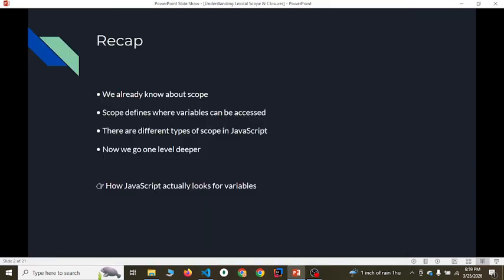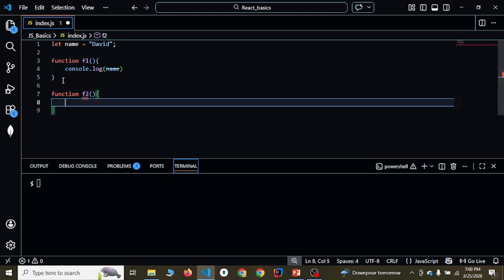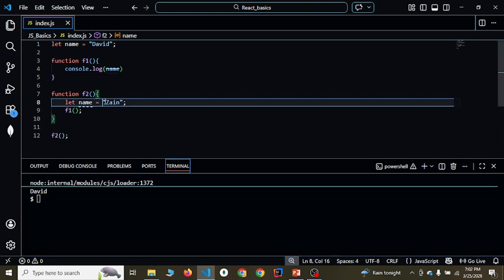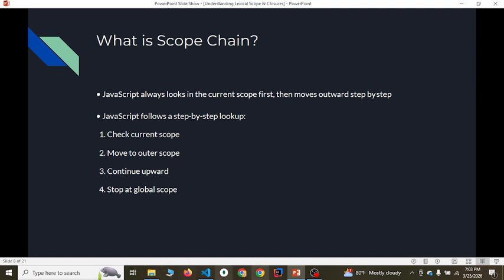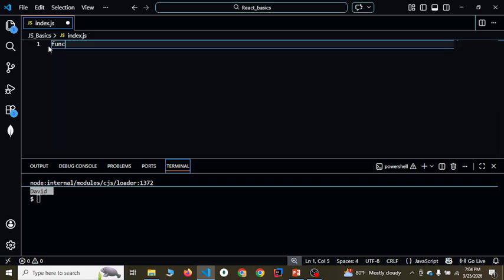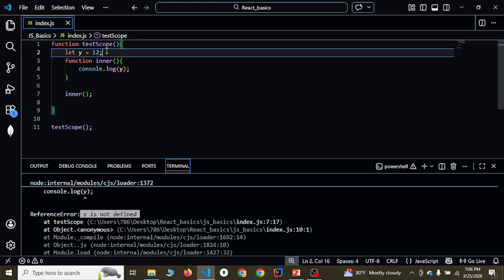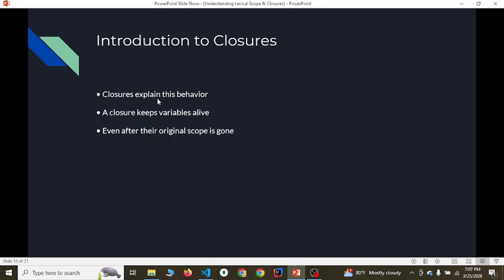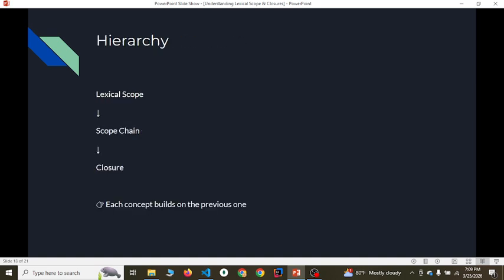Lexical Scope & Closures in JavaScript (Full Explanation with Scope Chain)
In this video, I break down one of the most important JavaScript concepts:

Lexical Scope and Closures

If you’ve ever been confused about:

how JavaScript finds variables
what lexical scope really means
why closures work the way they do

This tutorial will help you understand everything step by step.

I cover:

• What lexical scope is in JavaScript
• How the scope chain works
• How JavaScript looks for variables
• What closures are and why they exist
• How closures are connected to lexical scope

This is one of the most commonly asked JavaScript interview questions, and understanding it properly will help you write better and more predictable code.

This video is designed for beginners who want a clear and simple explanation without unnecessary complexity.